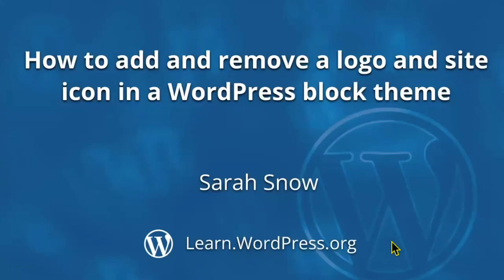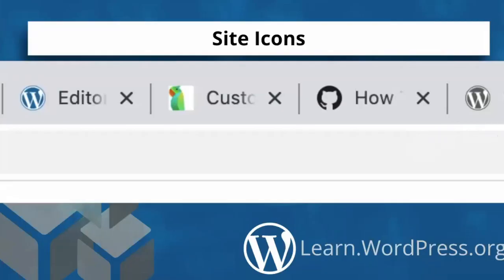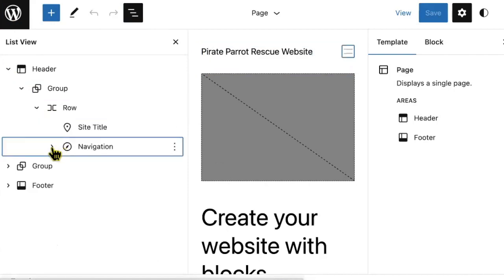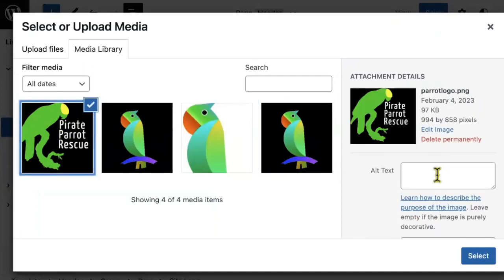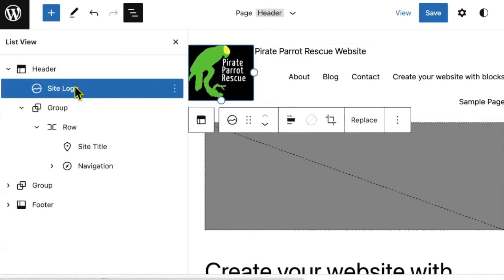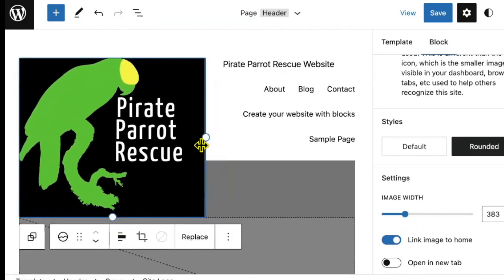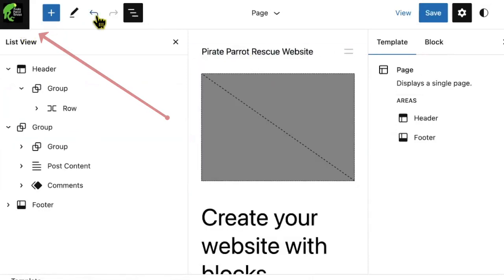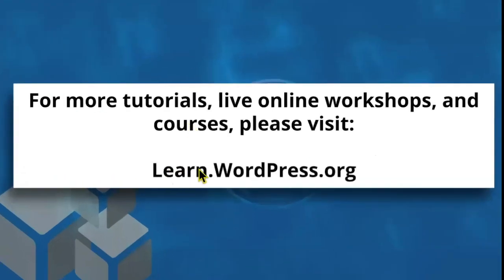How to add and remove a logo and site icon in a WordPress block theme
Quickly learn how to add a site logo and site icon using the site editor in a block theme.